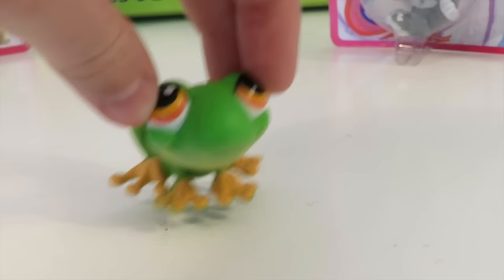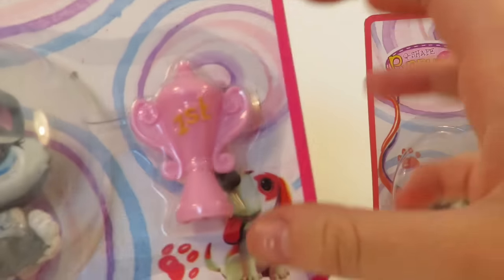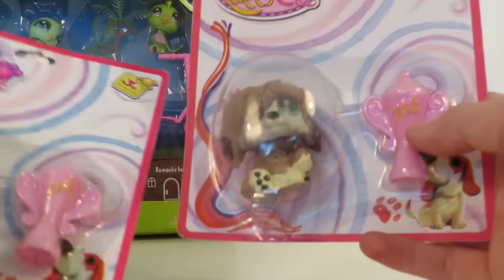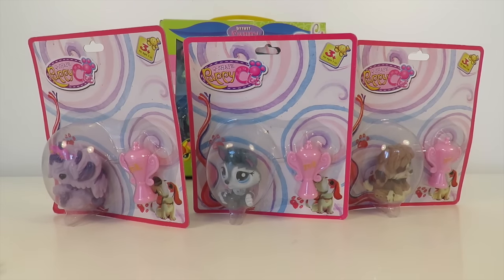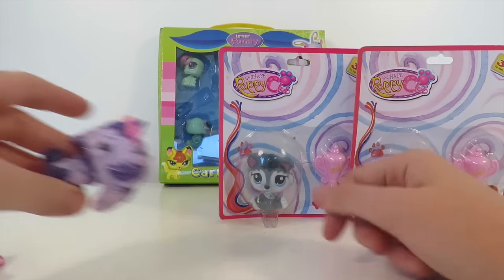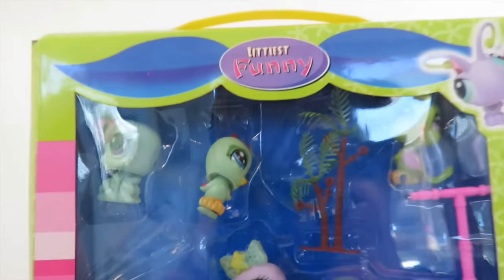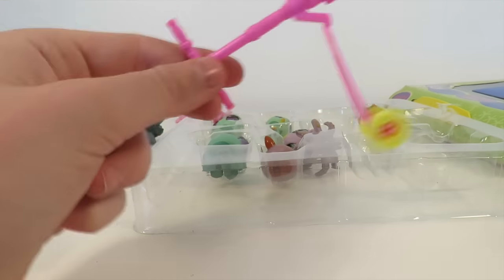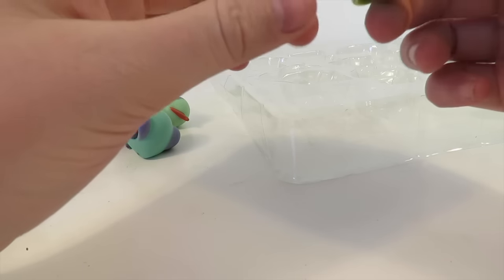FAKE LPS Toy Review/Unboxing STICKY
Send Fan Mail To:
Yum Soda
Christchurch 8441
New Zealand

My videos are meant for younger Bronies and Pegasisters who enjoy the show "My Little Pony".
Any hateful, inappropriate, or spam comments may result in a delete of the comment, or ban from this channel.
Thanks!
~Soda